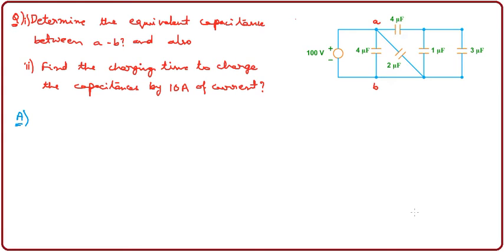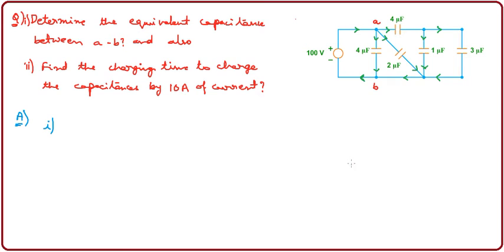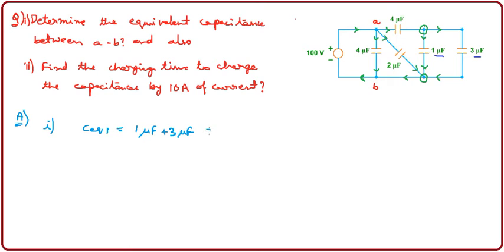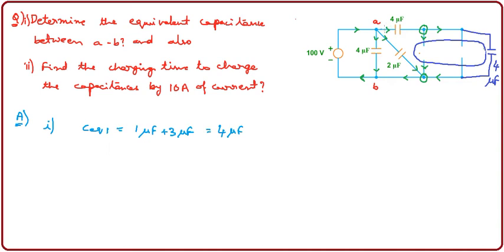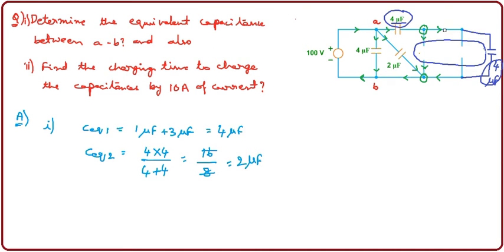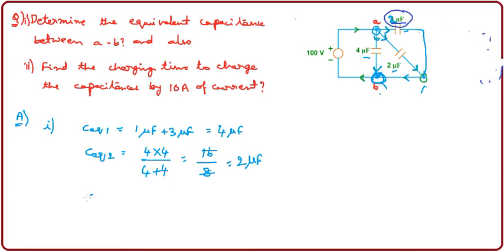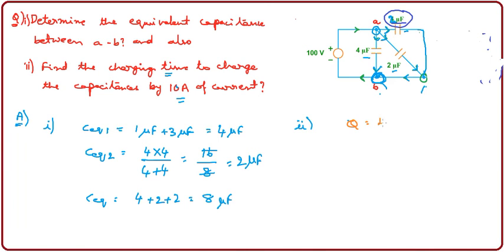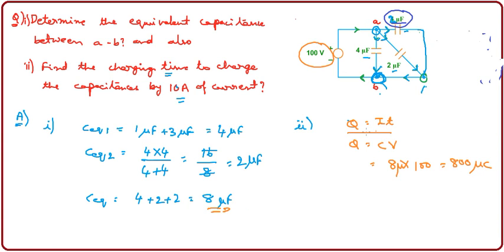Problem on Capacitances